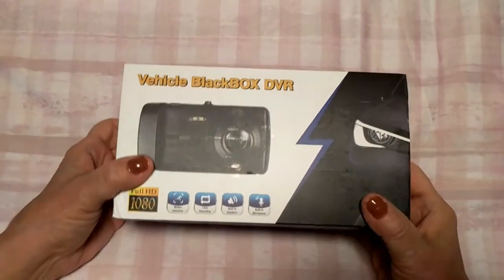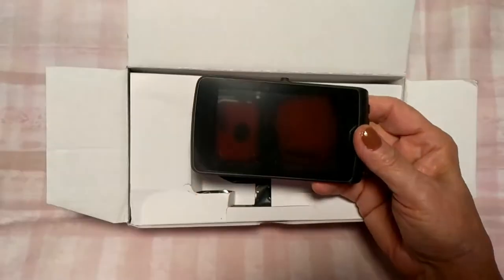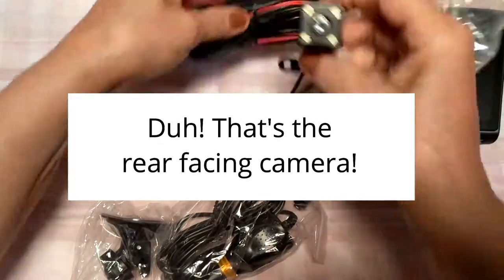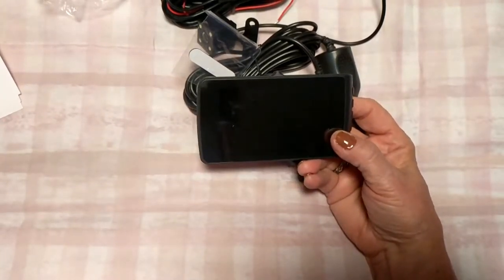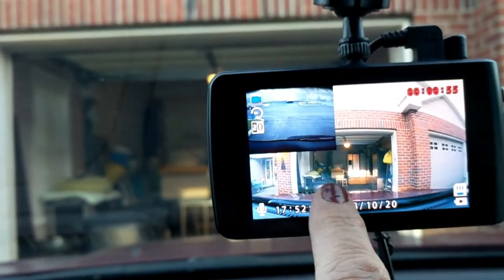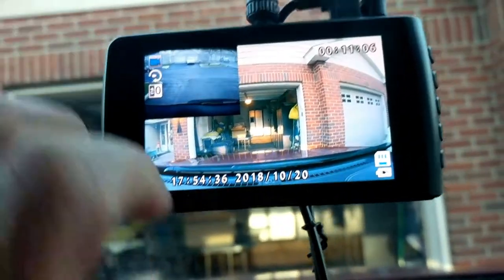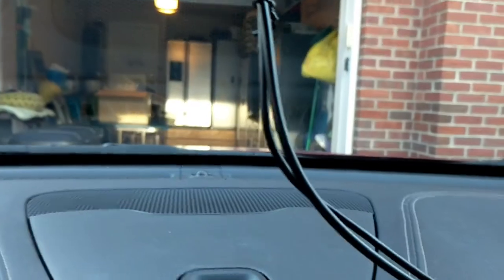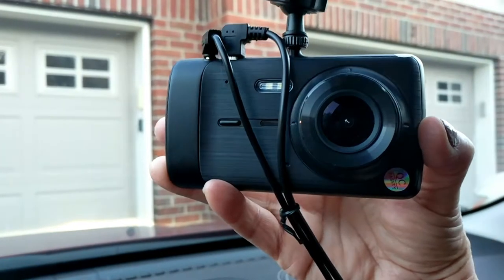Why You Need A Dash Cam In Your Car - Review & Unboxing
Here's the Amazon link to pick one up for yourself!